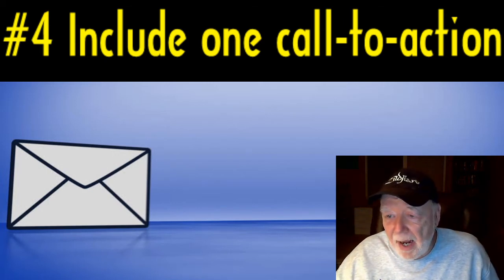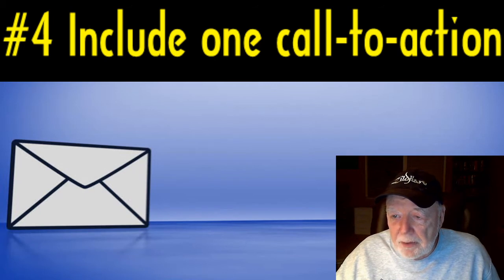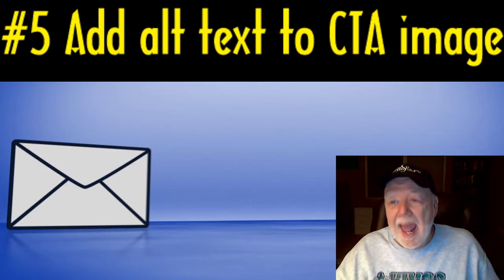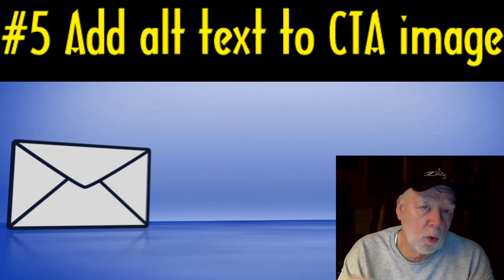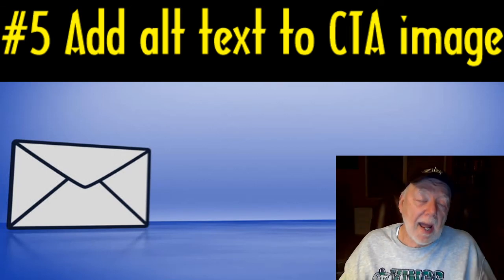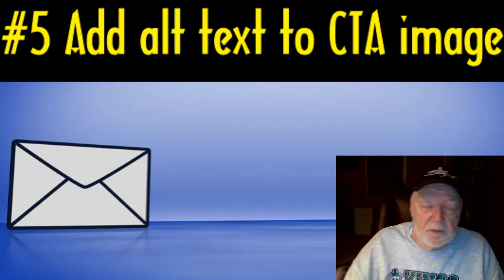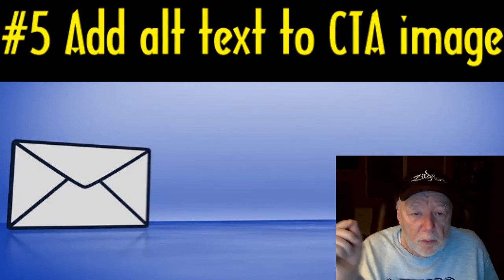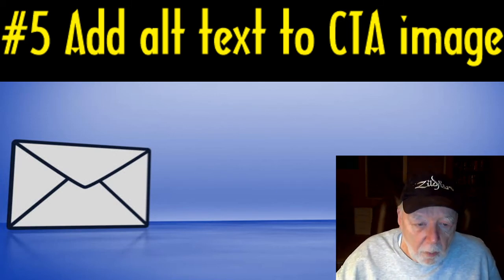5 more Strategies to Improve Your Open Rates in 2020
5 more Strategies to Improve Your Open Rates

You can send out hundreds of emails but if no one is opening your emails, then it’s almost wasted effort. To get more efficiency out of your email campaigns, try these strategies for improving your open rate.

Summary:
1. Pre-set the preview text.
2. Write clear and clickable subject lines.
3. Keep your emails concise.
4. Include one call-to-action button per email.
5. Add alt text to your CTA image.

1. Pre-set the preview text.
Email clients like the iPhone Mail app, Gmail, and Outlook will display the first few lines of text from the body of your email alongside the subject line. This is also referred to writing “above the fold”. In other words, it's a text preview of the content inside the email. The exact amount of text shown depends on the email client and user settings.

Use it to provide a short, to-the-point synopsis of what you're offering -- and keep it to 50 characters or less. You can also add a hyperlink of your offer, a downloadable file, and so on, in this area.

When you don't set the preview text, the client will automatically pull from the body of your email, which not only looks messy, but is also a wasted opportunity to engage your audience.

2. Write clear and clickable subject lines.
The best way to stand out is to write compelling, eye catching subject lines.

To entice readers to click, be sure your subject lines are super clear and understandable.

Are fewer than 50 characters so they don't get cut off, particularly by mobile devices.

Use language and messaging that your target buyer your avatar is familiar with and excited about.

By all means avoid spam triggers like “Cash,” “Quote,” and “Save."

3. Keep your emails concise.
Everyone's busy and their inbox is already full. People generally like short, concise emails better than long ones because concise emails have an obvious focus.

I don’t like long emails that are 2 or 3 paragraphs long that don’t have any valuable content but are just fluff. I’ll read long emails if they have useful and valuable content. But those emails that go on and on about why you should buy their product or service, without providing any compelling arguments or great solid content, I tend to quickly hit the “delete” button!

To keep your emails short and compelling, write your email like you were talking to someone in real life. If your email has to be on the long side, break it up into multiple paragraphs to provide visual breaks. This'll make skimming it much easier on your reader.

4. Include one call-to-action button per email.
A lot of your email recipients will scan your email without reading all the copy just looking for the CTA button. That's why you want to have a clear call to action (CTA) button that's easy to spot for even the quickest of email scanners. Without a CTA button, you won't be calling on your recipients to take any action that actually benefits them -- and the growth of your business.

You'll want to place your CTA in a location where it's easily visible and where it makes sense for someone to click on it.

5. Add alt text to your CTA button image.
Many email clients block images -- including your CTA buttons -- by default. That means a good chunk of your audience may not see your beautiful, optimized CTA. Instead, they see just the file name of the button.

When you set an image's alt text, though, you let recipients who can't view images in their email know exactly where to click to complete the action.

You can either edit the alt text in your email tool's rich text editor (just right-click the image and edit away), or you can manually enter it in the HTML editor of your email tool.

Here is sample HTML text with the angle brackets removed:
a href=" img class="alignCenter shadow" src="YOUR CTA BUTTON IMAGE SOURCE HERE.JPG" alt-text="YOUR ALT-TEXT GOES HERE"//a

►5 of 10 Strategies to Improve Your Open Rates